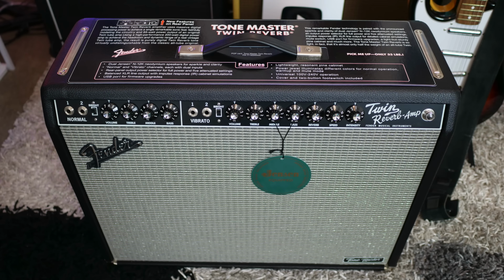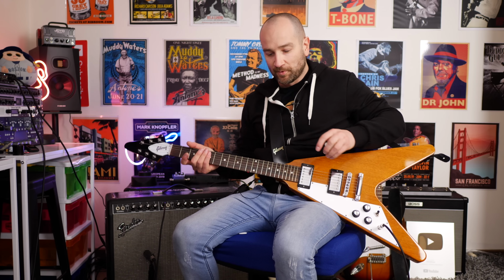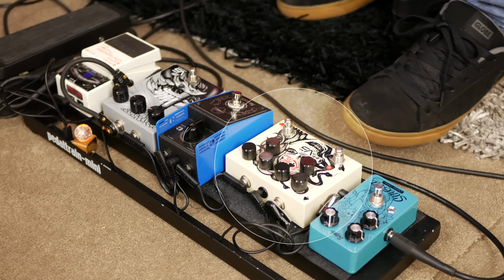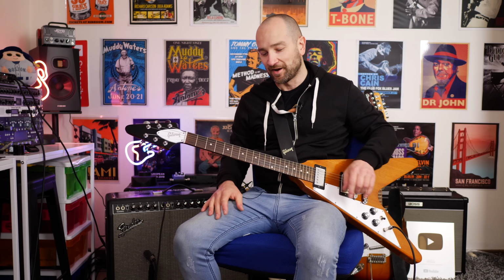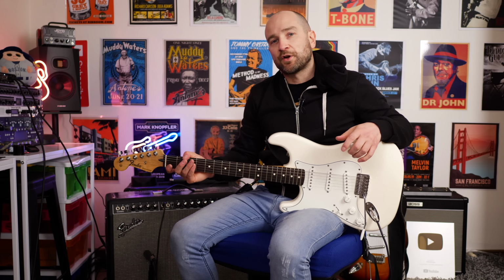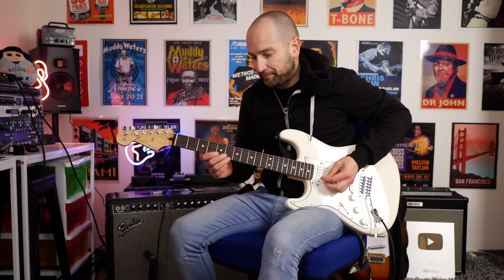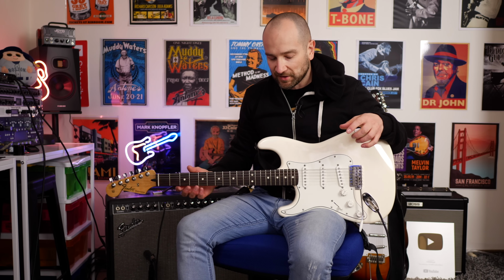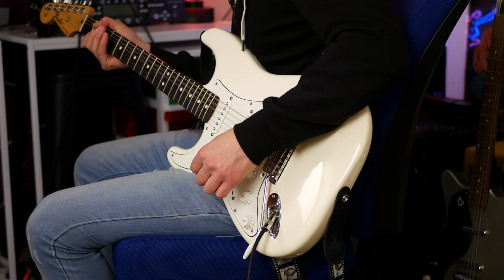How does the Fender Twin Tone Master Take Pedals?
This is the final test of the Fender Tone Master Twin Reverb.  In this video, I will see how well it handles a variety of pedals.  I have already done a deep dive review and playtest of this video.